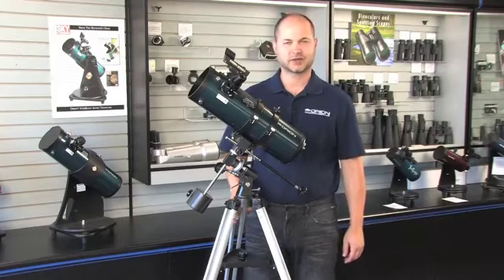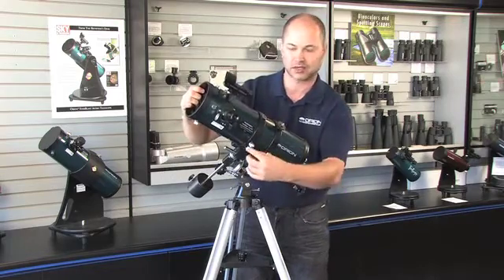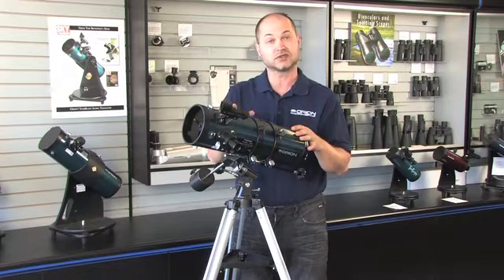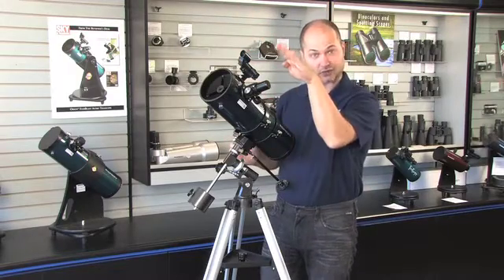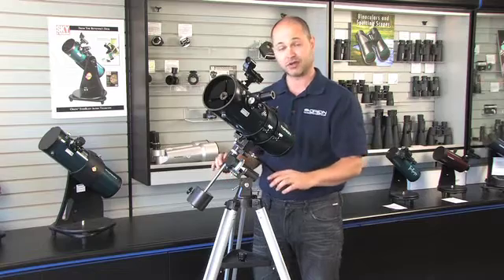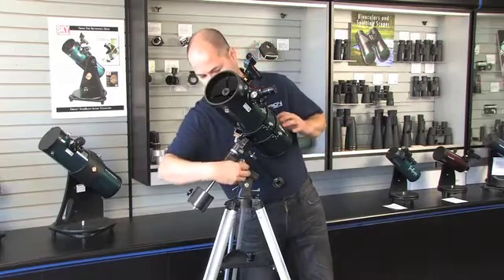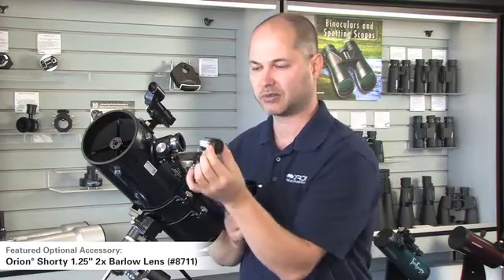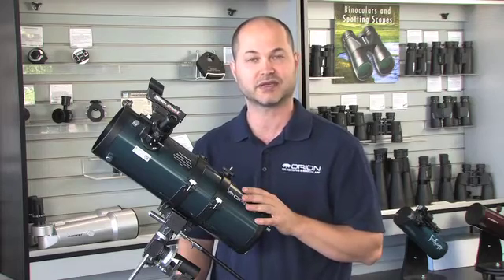How to Use the Orion StarBlast 4.5 Equatorial Reflector Telescope